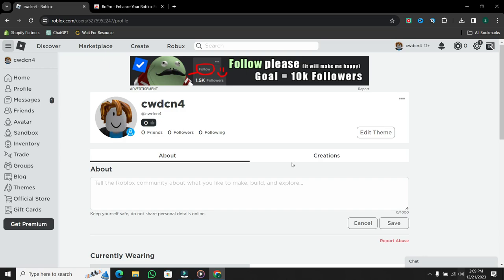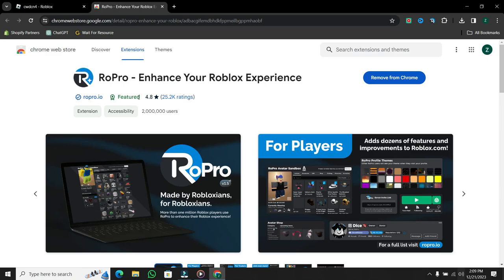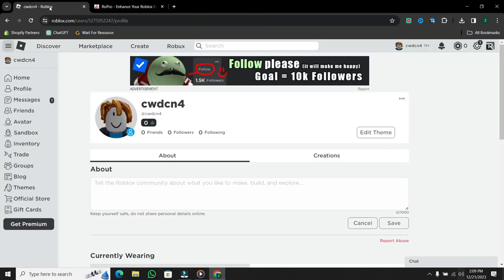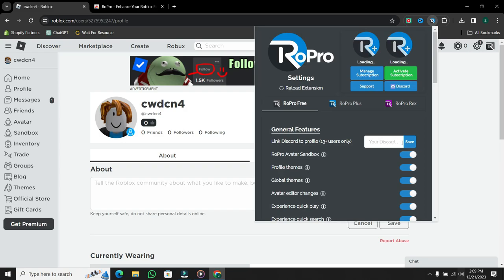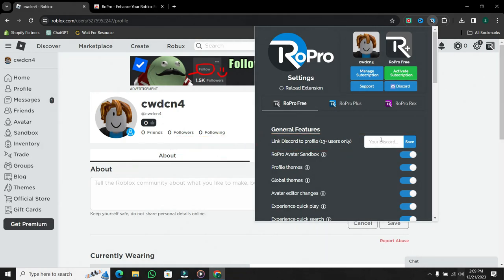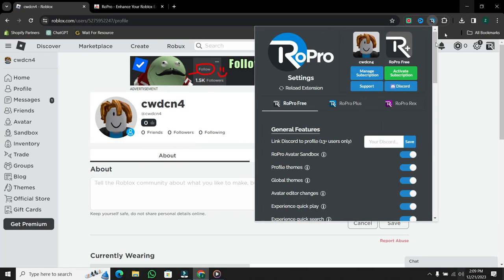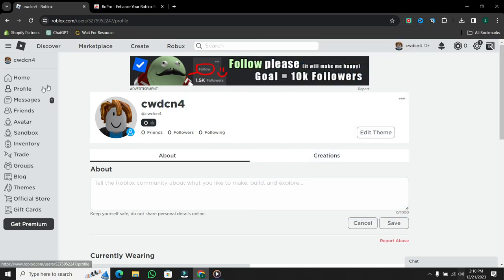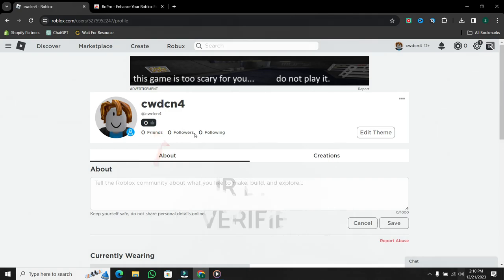How To Put Your Discord On Roblox Profile | Easily Add Discord On Roblox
Elevate your online presence with our guide on 'how to put your Discord on Roblox profile.' Unlock the potential of seamless integration by learning how to add Discord to your Roblox profile. Discover the steps to show your Roblox status in Discord, and explore the methods to link and connect your Roblox account with Discord. Whether you're a gamer, content creator, or simply looking to showcase your online identity, this tutorial has you covered. Watch now and bring a new level of connectivity to your Roblox and Discord experience!